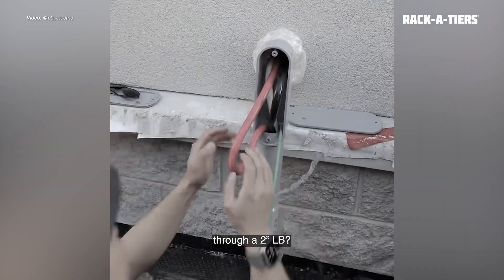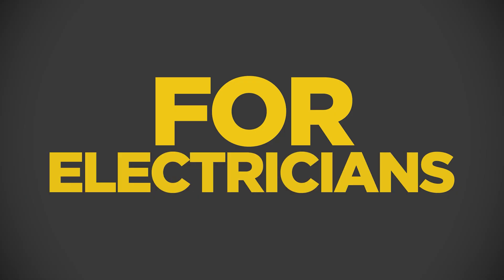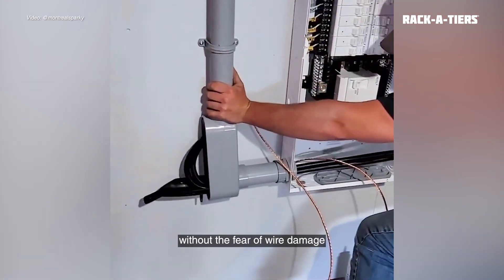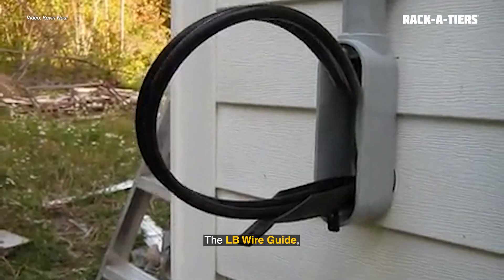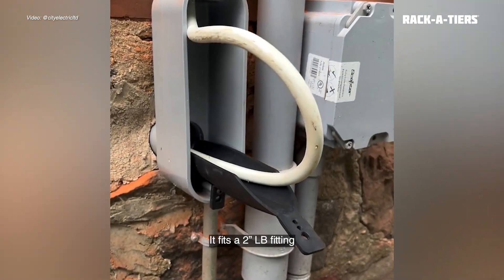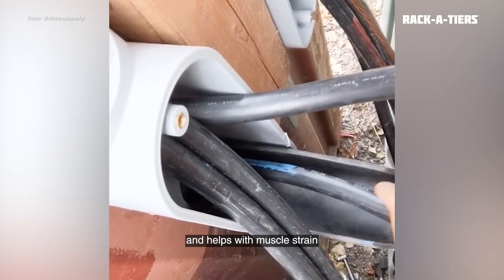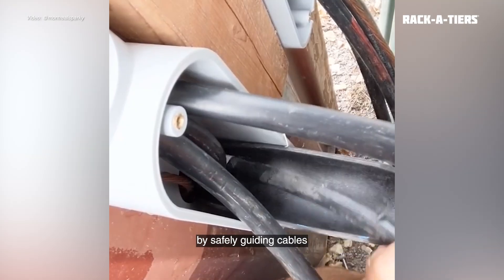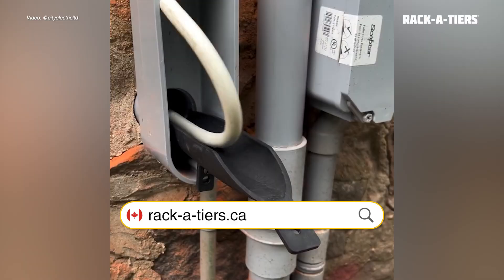Make a 200Amp Service A Single Person Job!!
Wire guide for 2" LB's
The LB Wire Guide acts like a “shoehorn” to help you pull wire through a 2” PVC LB fitting with a fraction of the effort and without damaging your wire or hands. This electrical wire guide turns the two-person struggle of 200 Amp services (3/0 wire) into a quick task you can finish by yourself in no time – even in tight spaces. Use this electrical wire guide to easily slide wire in LB’s.

LB Wire Guide allows you to work alone without the extra frustration and shredded knuckles. This is a unique tool that helps you do two-person jobs like conductor installation by yourself, saving time and money. You will never want to work without the LB Wire Guide again. It completely revolutionizes a frustrating job that every electrician deals with.

Fits 2” PVC LBs and can be adapted to most 2” metal LBs.
WIRE PROTECTION – Without a wire guide, the cable abrasion from pulling wire through an LB fitting can do serious damage. You can trust the LB Wire Guide to help you smoothly feed conduit through fittings. Keep your wire in perfect condition with this ingenious tool!
EFFICIENT – LB Wire Guide saves you time and effort by helping you pull wire by yourself. The perfect solution for solo conductor installations in tight spaces, use this LB conduit fitting shoehorn and stop wasting time fighting with stubborn conduit.
VERSATILE – Made for 2” PVC LB fittings but can be adapted to most 2” metal LBs. The LB Wire Guide has a double-ended design that can be used to fit either end of the conduit body.
SAFE – Using a wire guide helps prevent your knuckles from scraping across LBs as you feed conduit through. Keep your hands in good shape so you can continue to work comfortably. LB Wire Guide is the easiest way to protect your hands while working with conduit fittings.